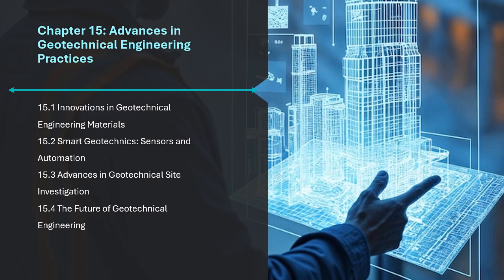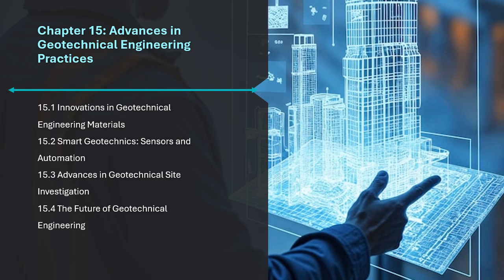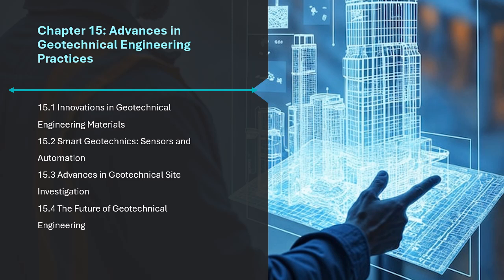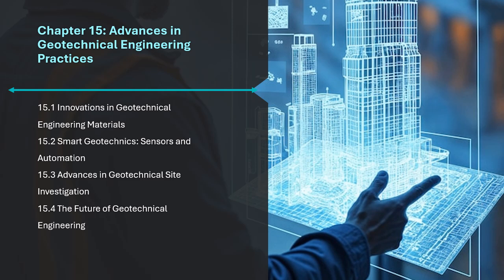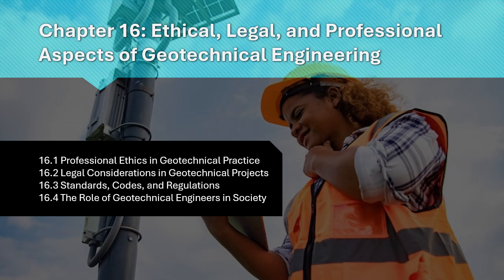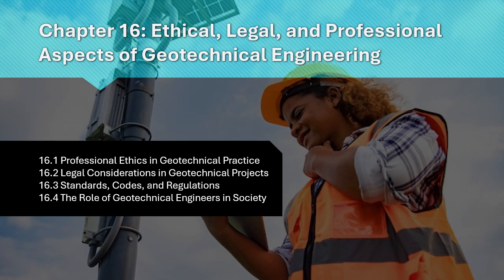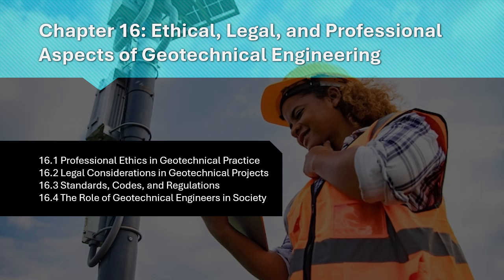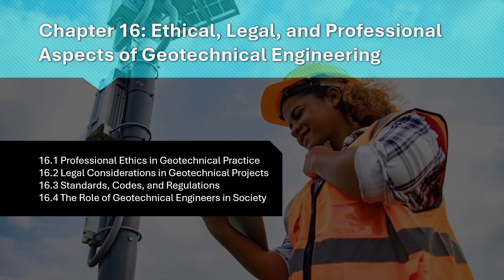ADVANCED GEOTECHNICAL ENGINEERING - PART 8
@TriuneBiblicalUniversityGlobal The Final Part of ADVANCED GEOTECHNICAL ENGINEERING - PART 8 Video lecture